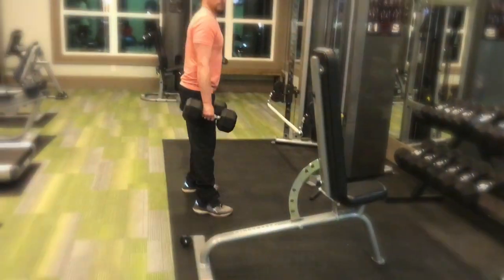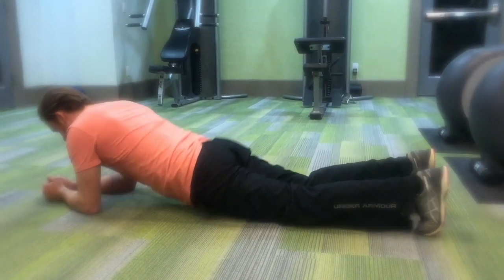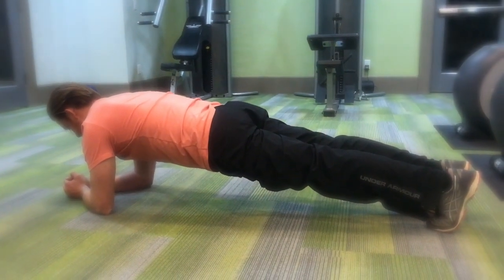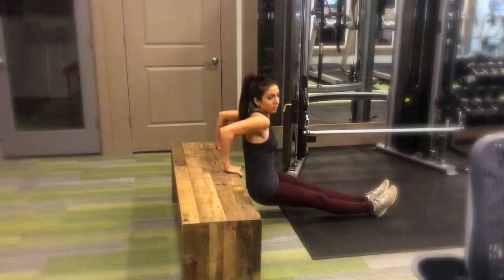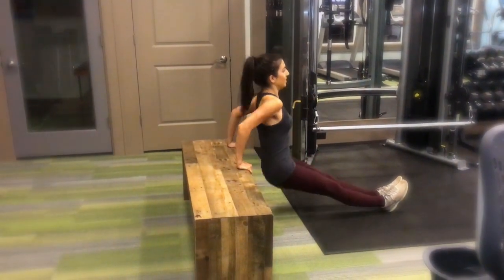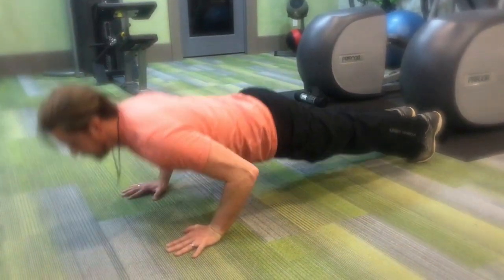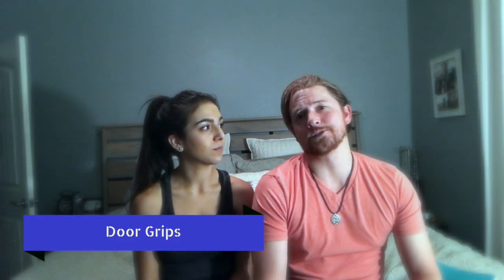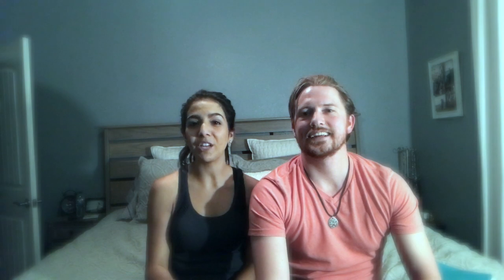Top 5 Favorite Workouts for Him & Her !!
Newest Video! : "OUR FIRST HELLO FRESH MEAL | UNBIASED REVIEW "
For our first video we decided to show you our top 5 favorite workouts!!!  These are all calisthenic workouts but can be customized if you add weights, Swiss/medicine balls, etc.  Try these out or mix and match to make your own routine!!!

Madison's Instagram: @madijoy23
Daniel's Instagram: @daniel_bowers_247

As always...

All information provided by Madison and Daniel Bowers is general in nature and is furnished only for educational/entertainment purposes only